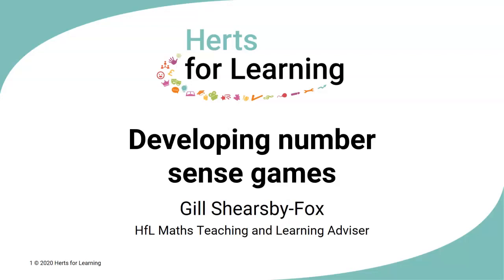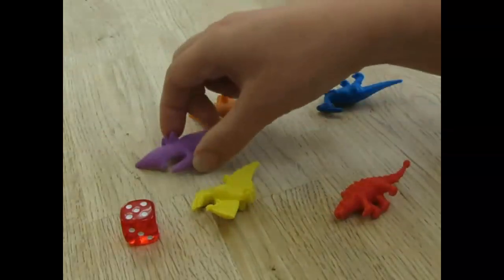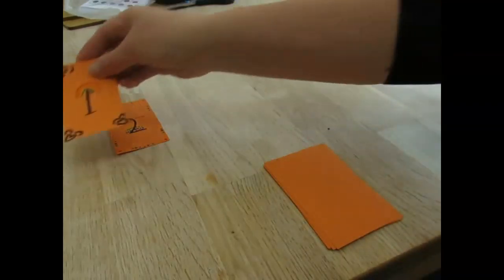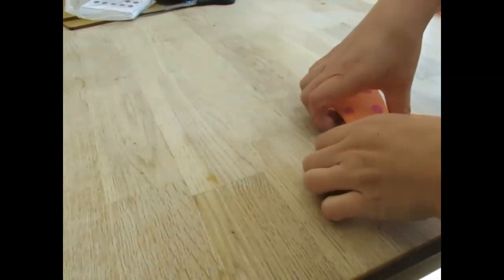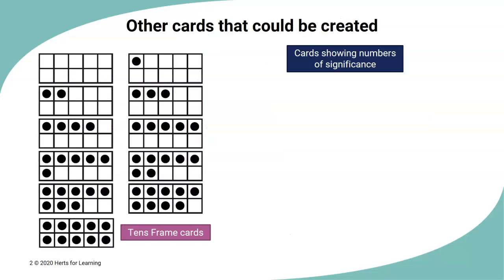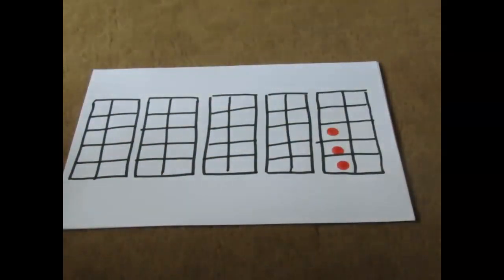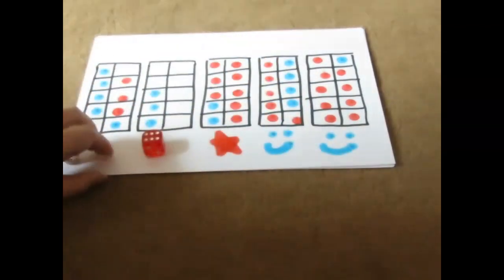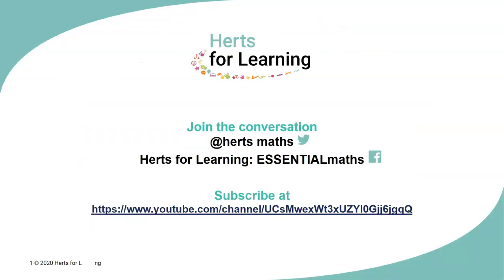Primary maths games: Developing number sense games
This is an excellent collection of fun KS1 games - all targeted to improve children's number sense.
0:30 Dottiz
2:13 Copying and finding values
4:04 Ordering numbers
7:15 Memory pairs
11:46 Make 10